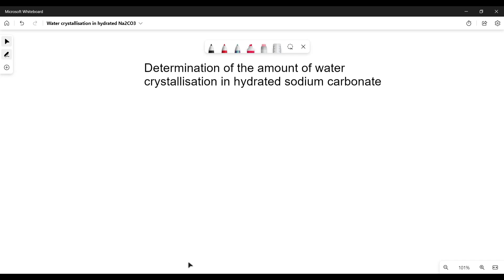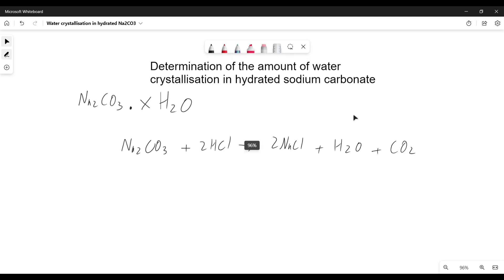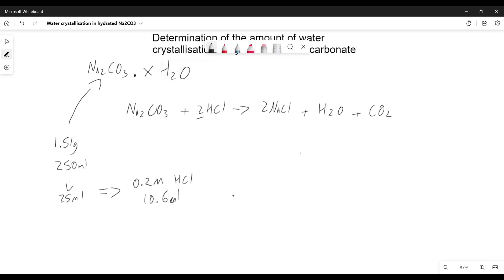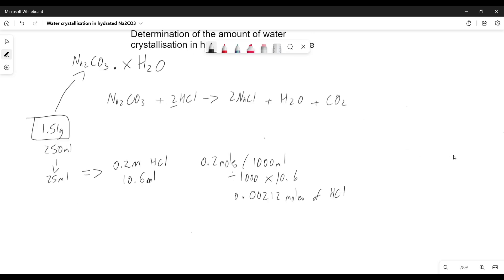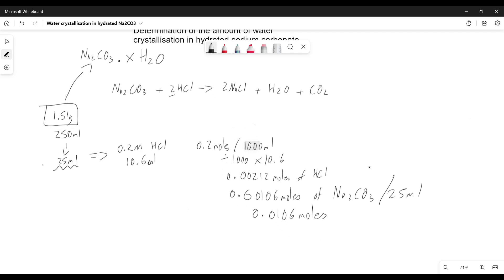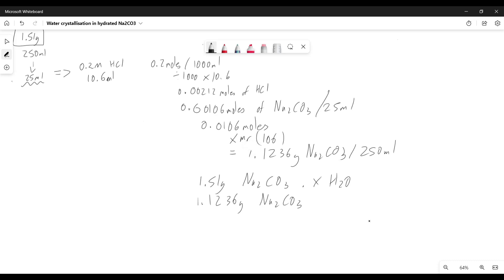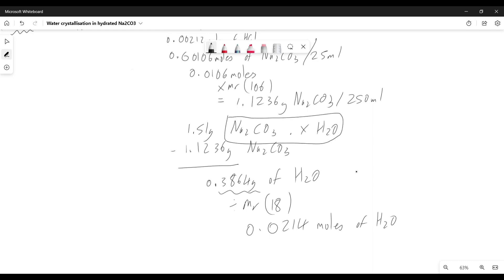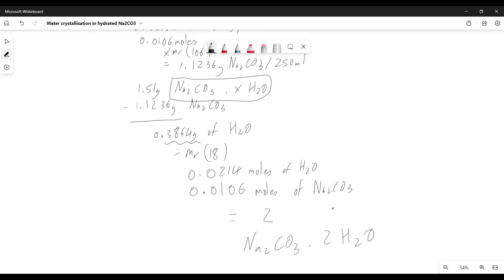Titration calculation: Hydrated sodium carbonate (water of crystallisation)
In this video I run through how to calculate the number of water molecules in  hydrated sodium carbonate (Na2CO3.xH2O).

This is one of the titration questions for leaving cert higher level chemistry.